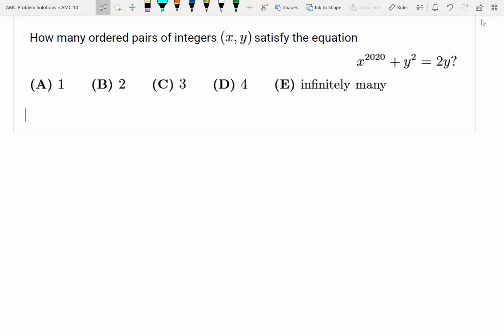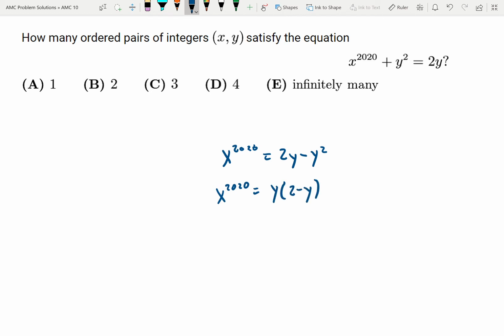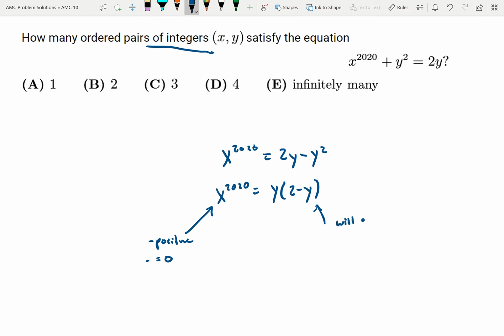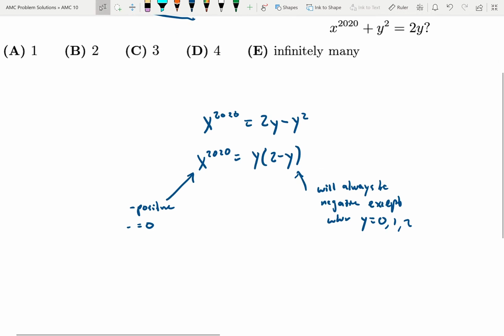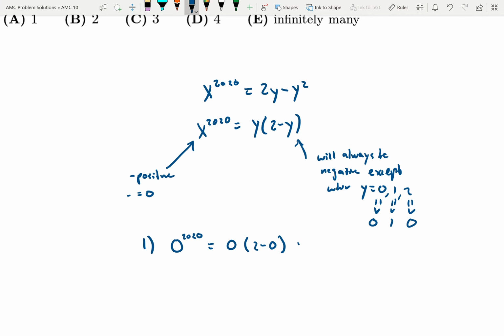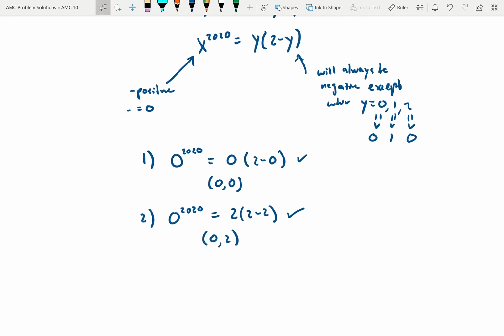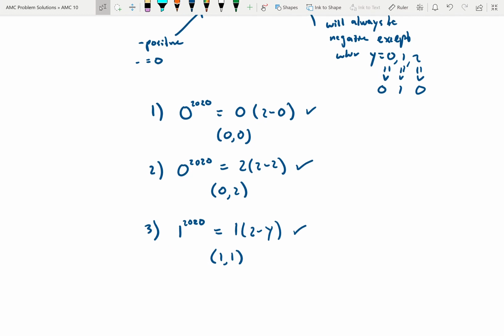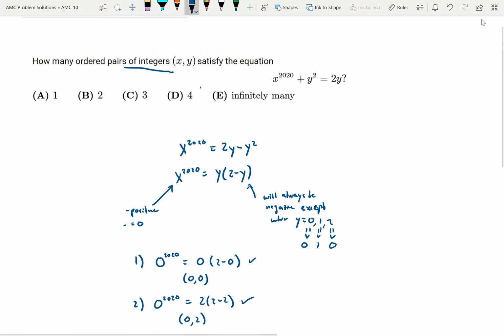2020 AMC 10B: Problem 9